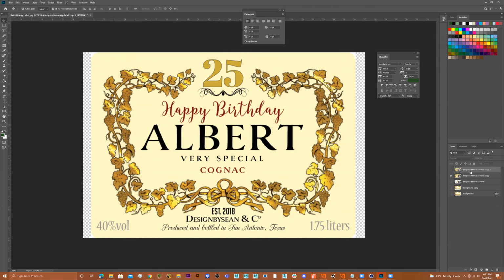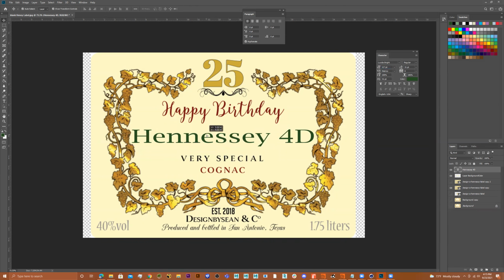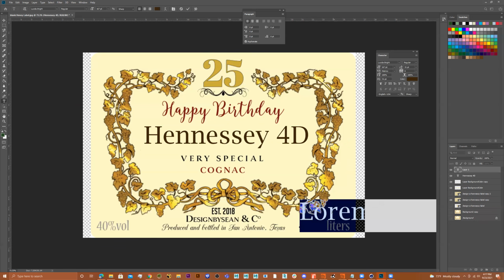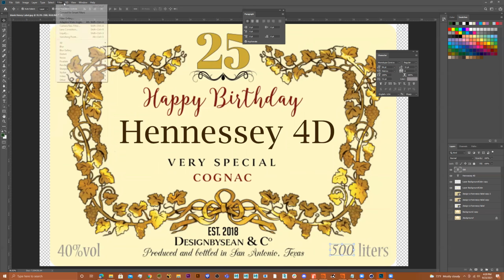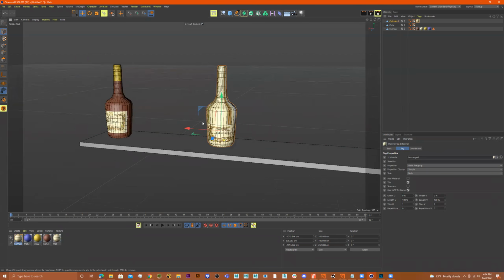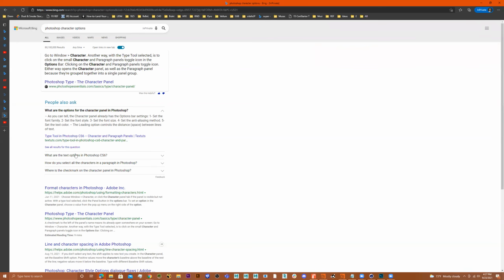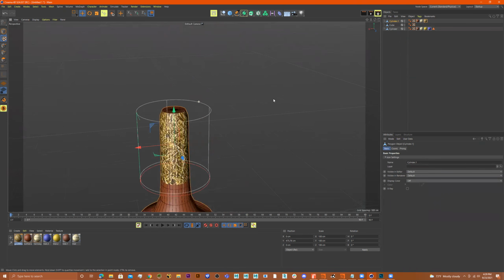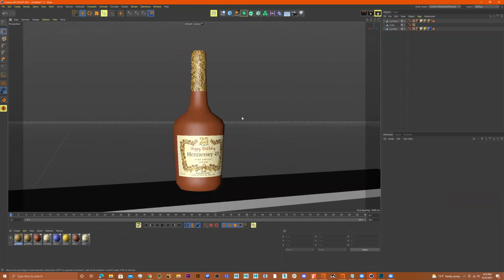Cinema 4D - EAZY Cylindrical UV - Hennessey Custom Bottle Label